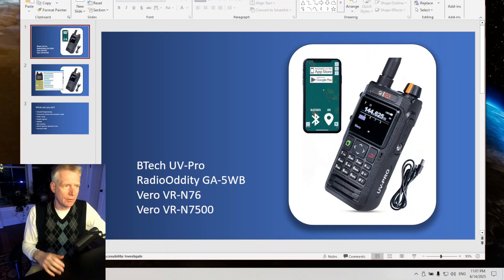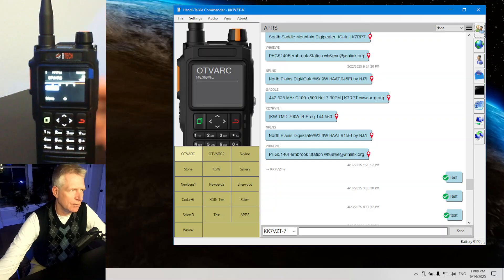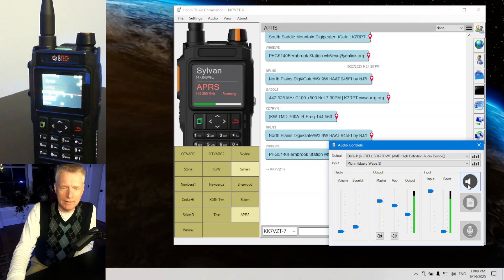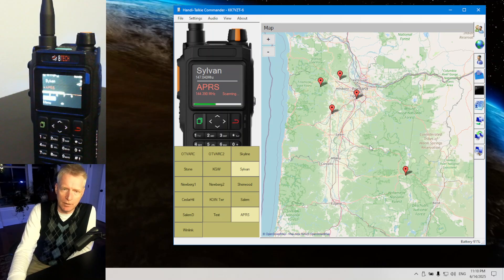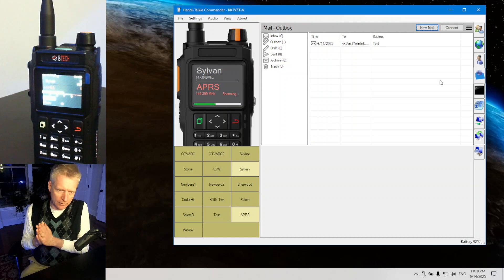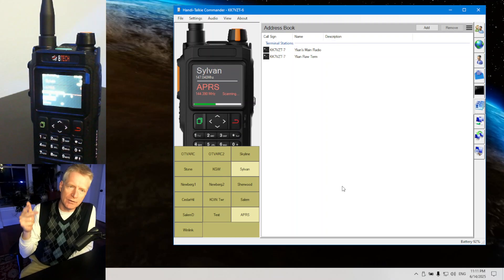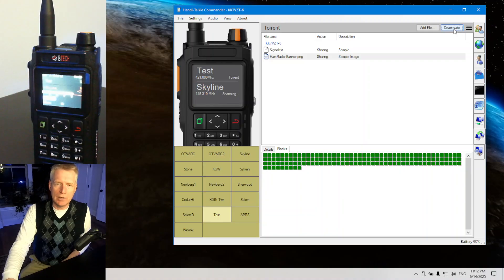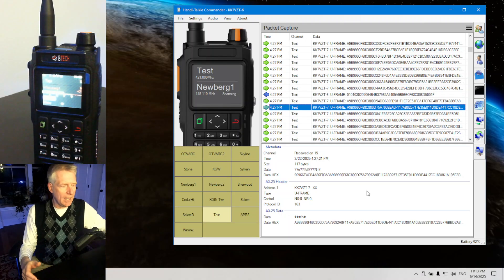HTCommander - Introduction (VGC N76 & BTECH UV-PRO)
Introduction to Handi-Talky Commander, a open source HAM radio software for the BTech UV-Pro, RadioOddity GA-5WB, Vero VR-N76, Vero VR-N7500. It allows you to program channels, audio send/receive, BBS/Terminal, WinLink, Packet Capture, File Transfers and more.